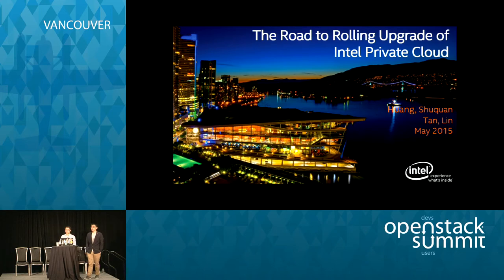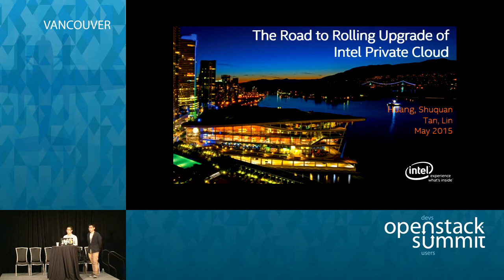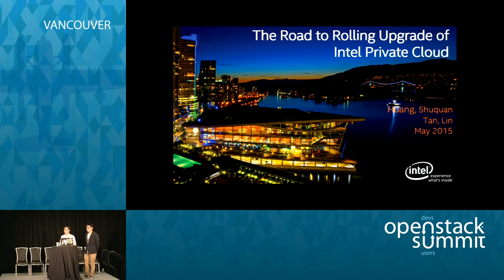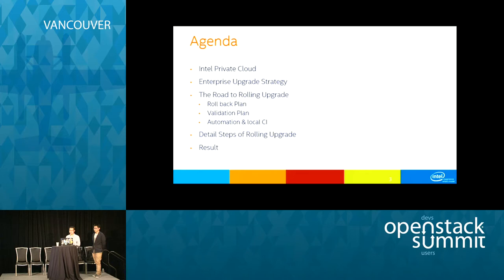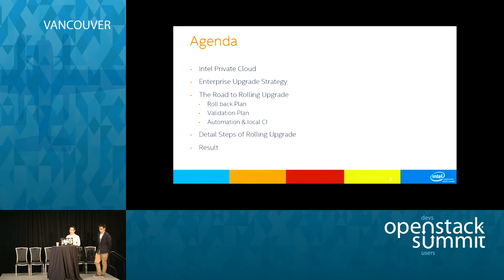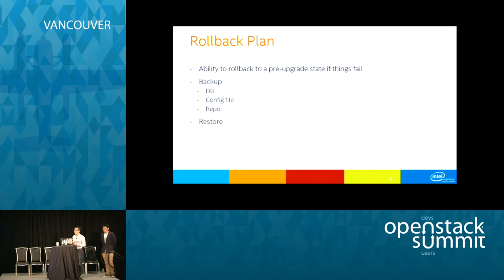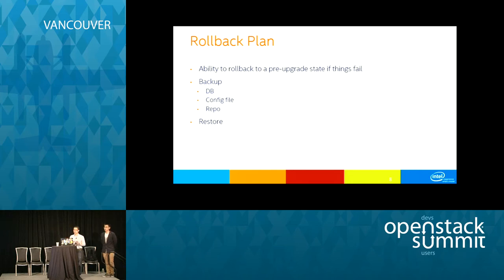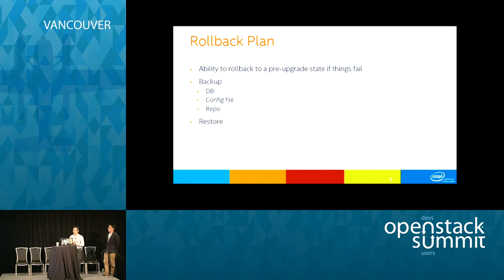The Road to rolling upgrade of Intel IT private cloud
We started our production from OpenStack Havana while it's time for Kilo. There will be a new OpenStack release with lots of bugfix and new features every 6 months. It's really a challenge for Enterprise IT to define its upgrade strategy and perform a successful upgrade. In this session, we will introduce our upgrade strategy from an Enterprise IT point of view by comparing different upgrading strategies.